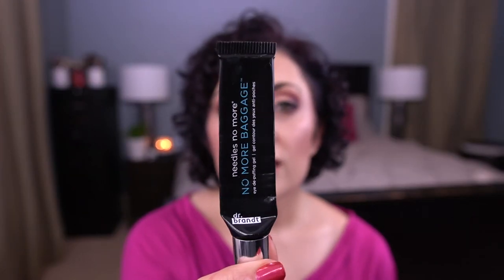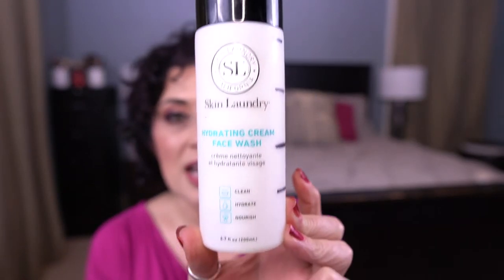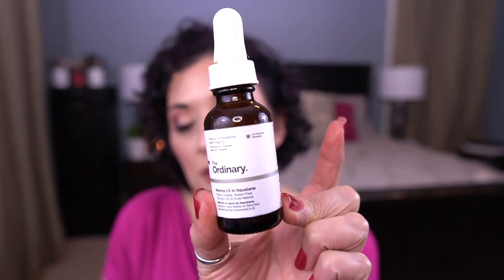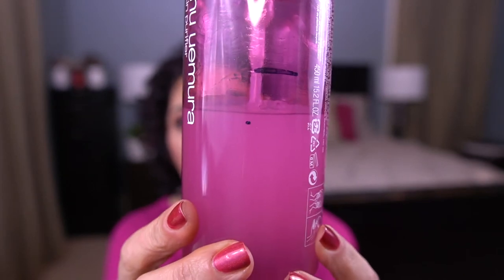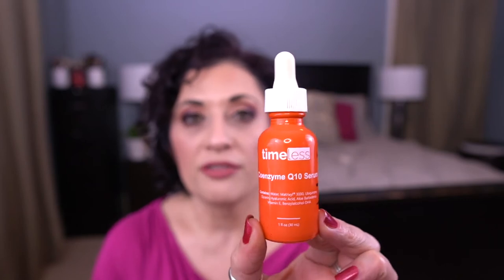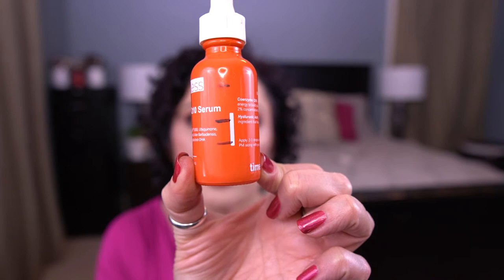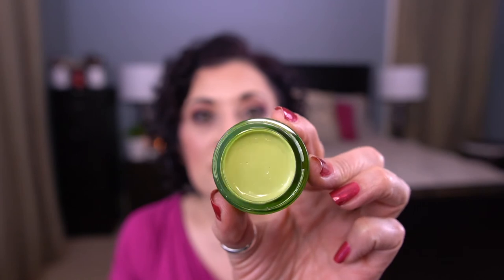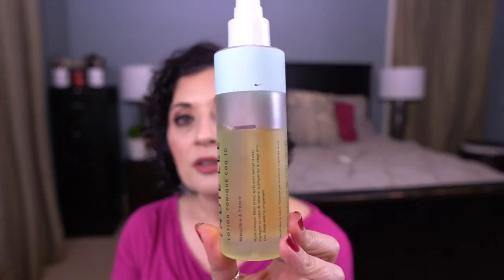Skin Is In Project Pan! | Pantastic Ladies Collab | Update #4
Hey everyone - this is my April update for the Skin Is In Project Pan! This is a Pantastic Ladies Collab Facebook project where I focus on skincare items I want to use up. I was able to finish 3 items this month - FINALLY!!!  I bet you can guess what I finished LOL.

Makeup I'm Wearing:
Eyes: Lorac Pro 3 (Clay, Amethyst, Almond Pearl), Marc Jacobs Fantasy, Urban Decay Dreamweaver (Elements( , ABH Love Letter (Jmodern Renaissance), Urban Decay Backfire (Afterdark) Tarte Frose, MAC Rags to Riches (MAC x Aladdin) Colourpop Supershock Eyeshadow Amaze

Face:
Foundation: L'Oreal Infallible Freshwear Foundation
Bronzer - Hourglass Ambient Lighting Bronzer Filtered Bronze Light
Blush - NARS Amore
Highlighter - Laura Geller Charming

Lips:
Kaja Airheart Sprung
Becca Sorbet